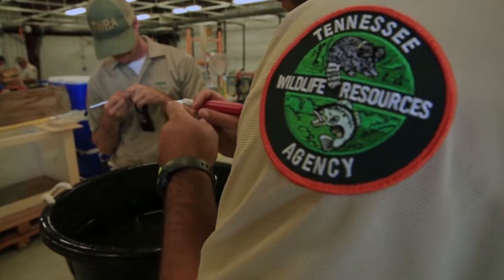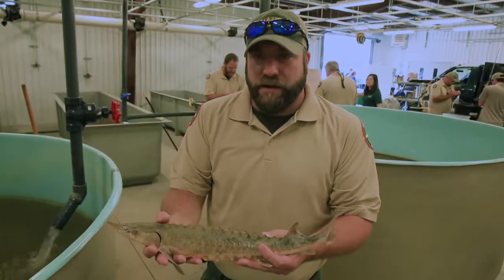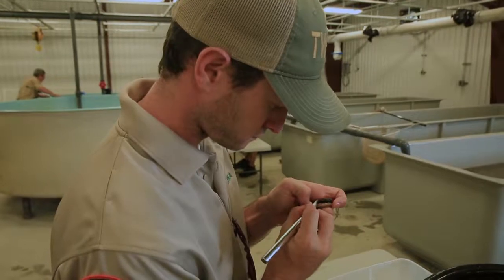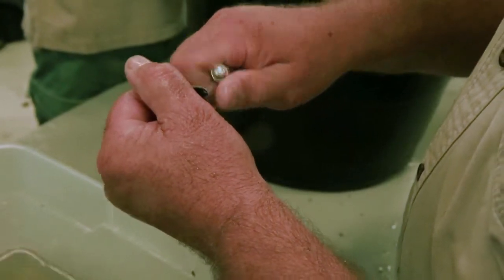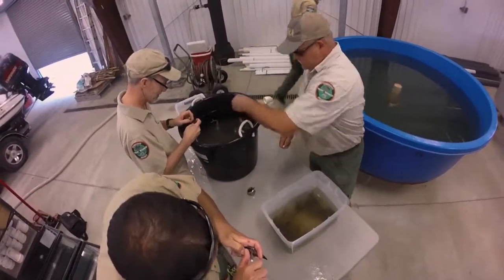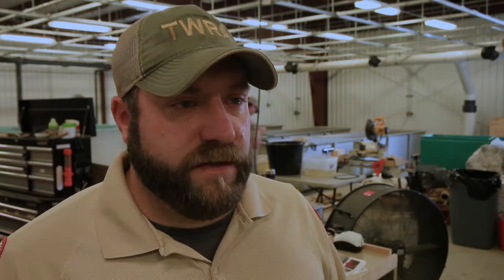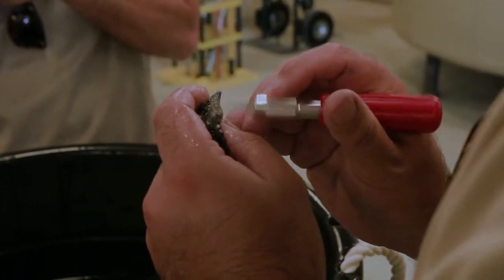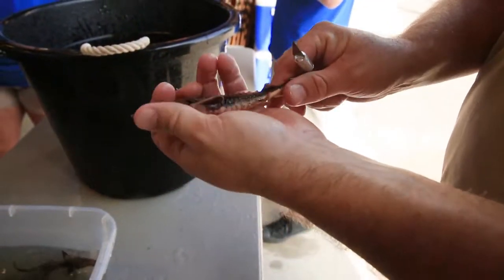Stocking Sturgeon 1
The sturgeon is an ancient fish species that had disappeared from TN waters that the TWRA is working to bring back.